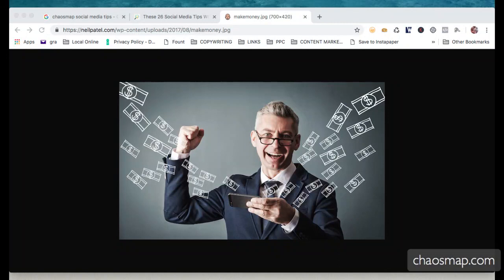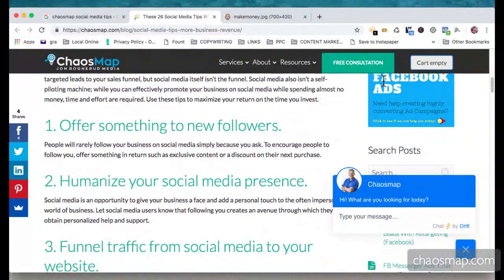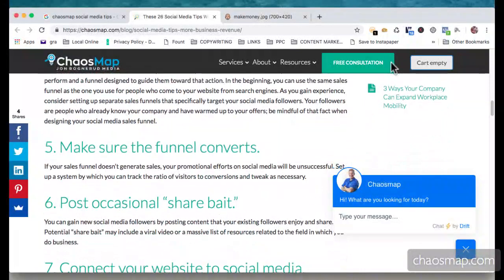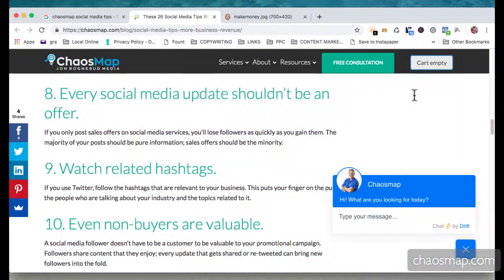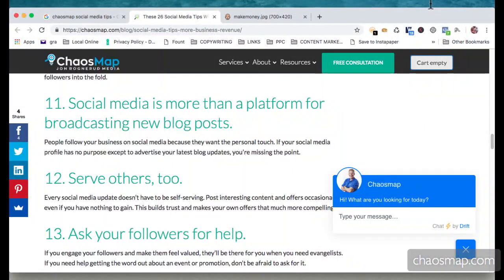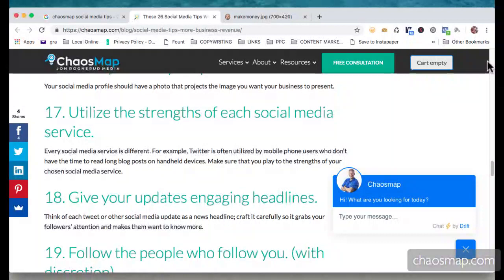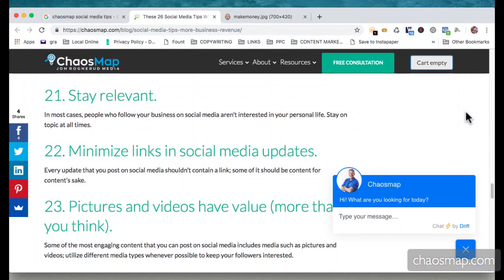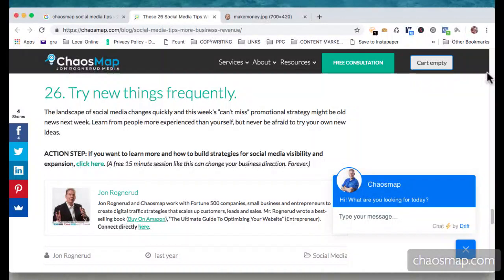Social Media Revenue Building - 26 Ways To Boost Sales - Jon Rognerud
- Social Media "Selling": How To Boost Revenue (26 New Ways)

Social media is awesome, and it's a lot of fun...!

They say: "Jon...no, not really. Not for us. It's not working, we're not making any more sales!"

Not uncommon to hear this, by the way. And, it's probably not your fault.

The thing is - on these broadcasts, I talk a lot about systems and processes and that you must have a clear "why" to the reason you are do the "next thing" and what your objectives are, both short term and long term.

But, if you don't have a lot of experience with this, it can feel like your social media planning and subsequent activity is just "busy-ness", not "business".

While I'm not talking about building a growth plan for the long term here today, you can listen and look at these 26 different ways to change your approach to social media and improve the (buying inclined) behavior of visitors ...pretty quickly.

Plus, it'll help your brand along the way - as you increase the possibility of adding sales and getting bottom line numbers.

Take notes, and if you want to see the entire list, go

Interested in getting personally coached by Jon to develop traffic, leads and sales?